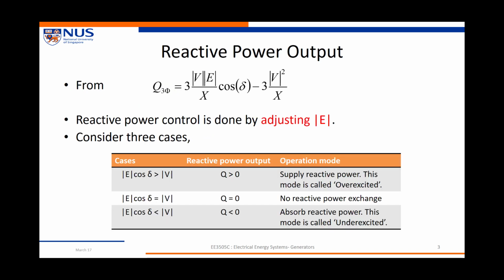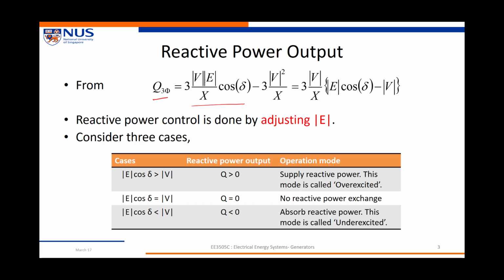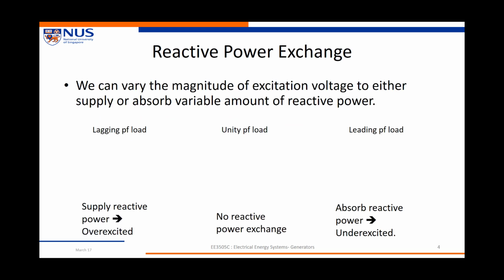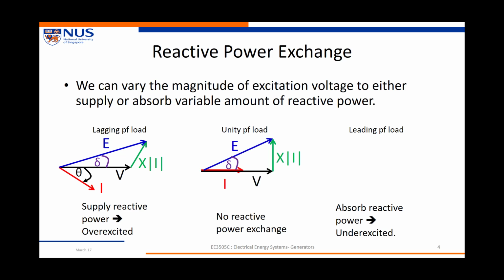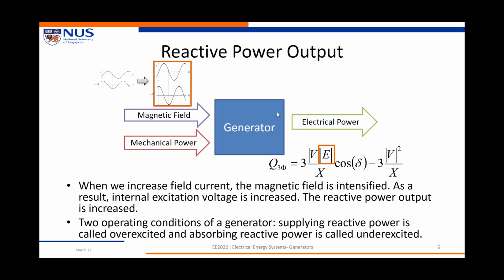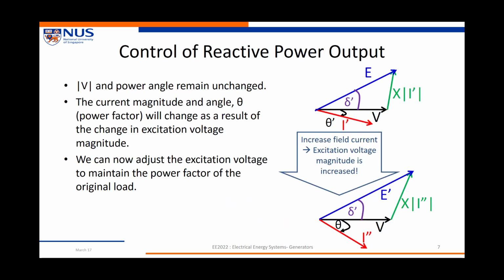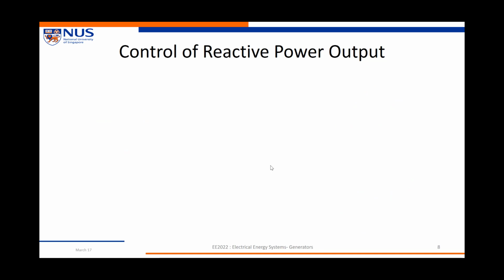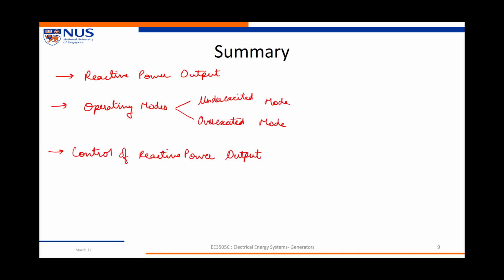6 3 Lecture Video EE3506C What is the Reactive Power of a Generator